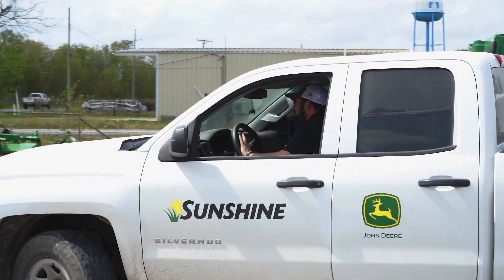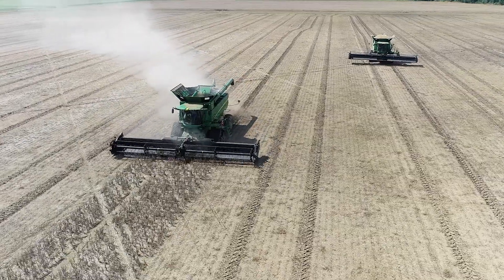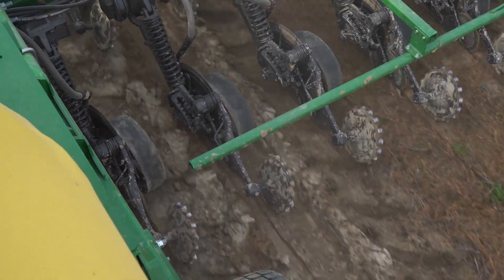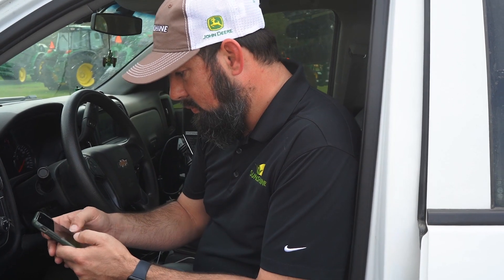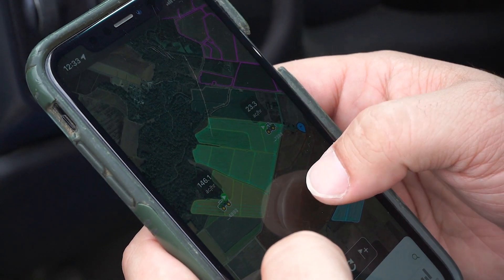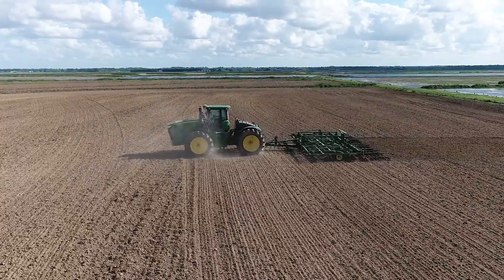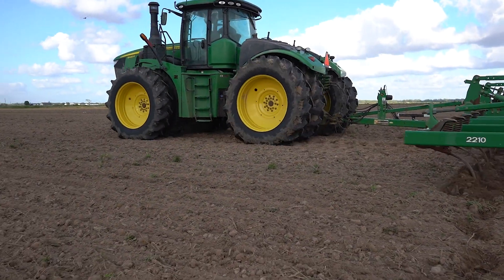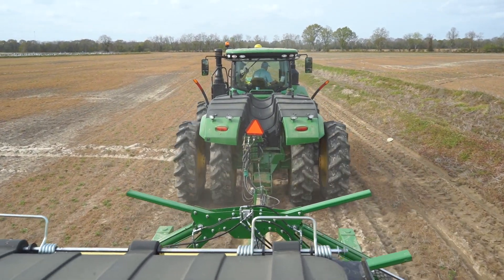John Deere Precision Ag Technology - Powered By Sunshine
From machine performance to field management to data analysis, John Deere is the industry leader in providing farmers the precision ag tools they need to monitor, manage, and maximize their farm operations. Every production step – every season.

Why Precision Technology?
- Reduce input costs through better machine management and application accuracy.
- Increase yields by improving every aspect of your production process.
- Less stress by automating repetitive tasks and enabling remote diagnostics.